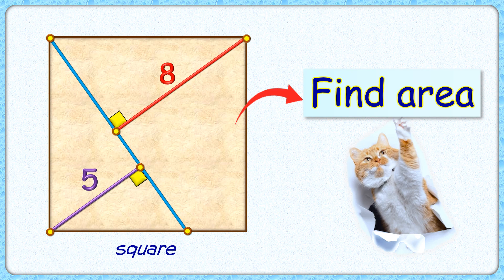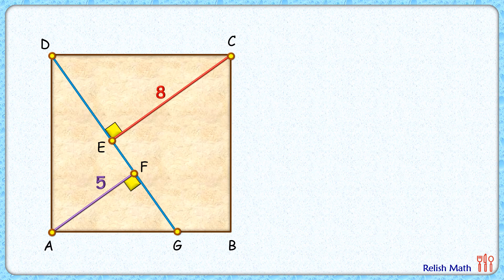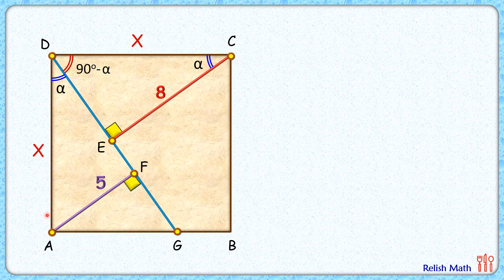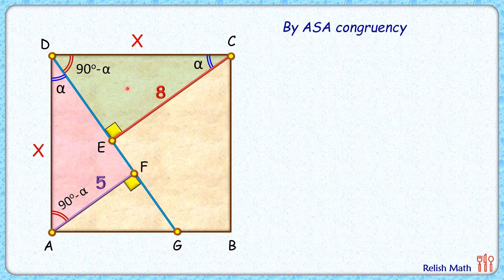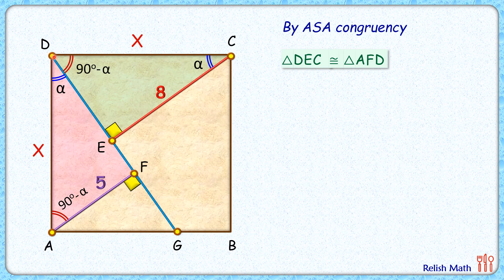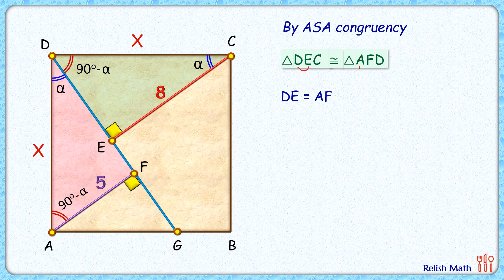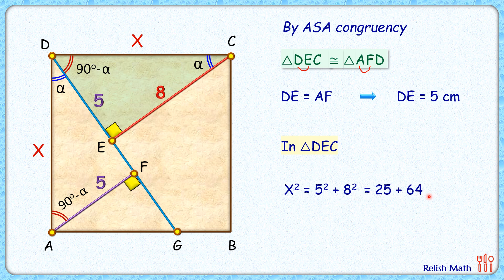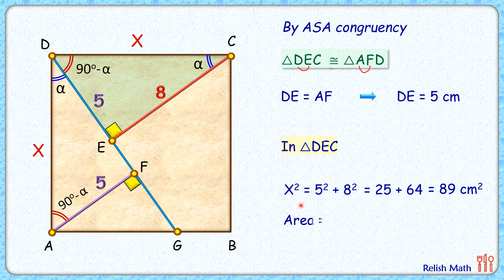Find area of square maths geometry circle olympiad cds cat sat iit cbse 18